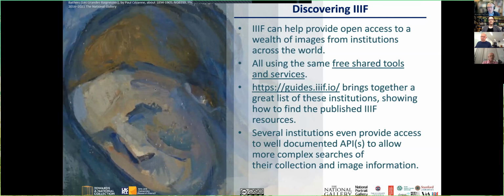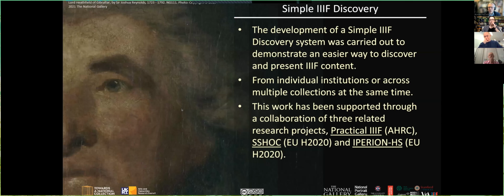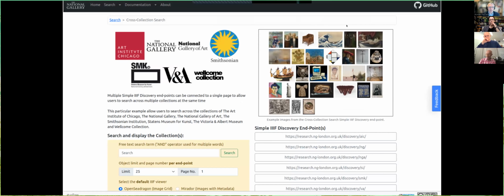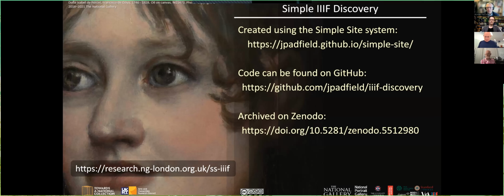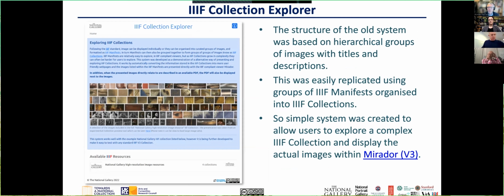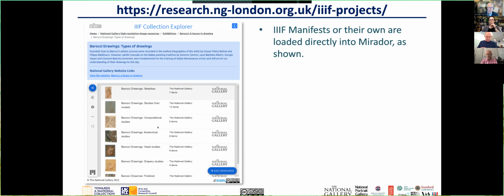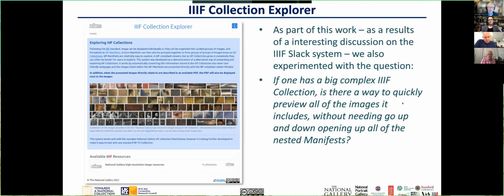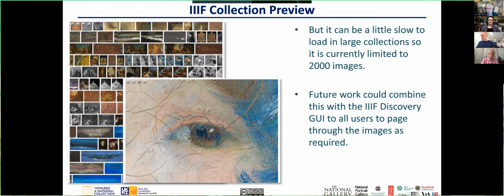S01 03 - Discovery and Exploring IIIF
The Practical Applications of IIIF - Final Webinar: Project Demonstrators and the Future of IIIF in a National Collection Context
Simple Discovery and the IIIF Collection Explorer
29th April 2022
Joseph Padfield (NG) – @JoePadfield